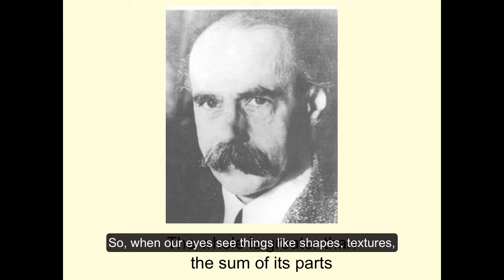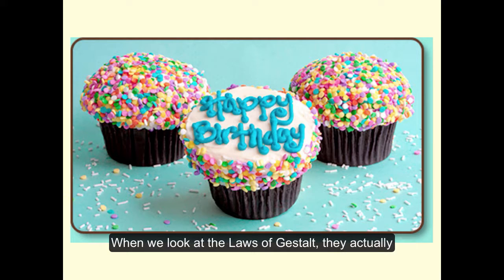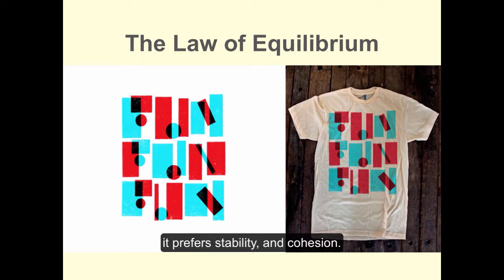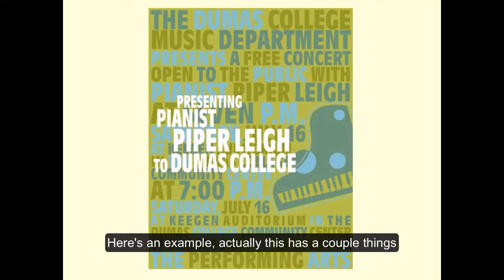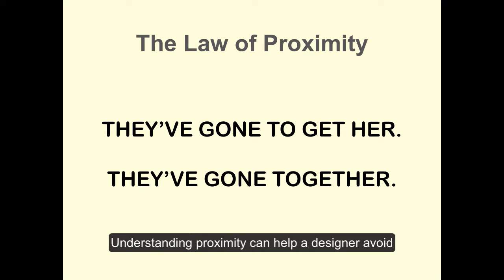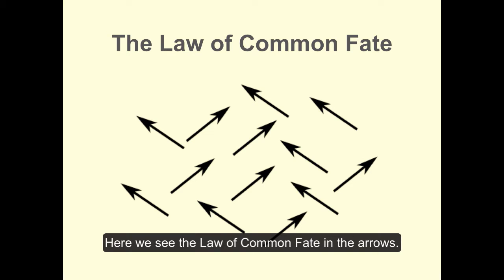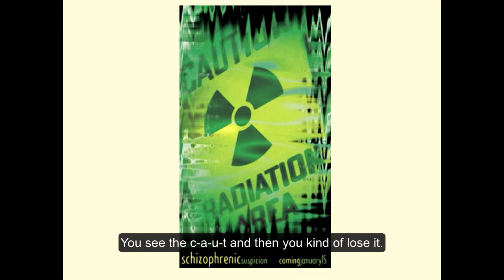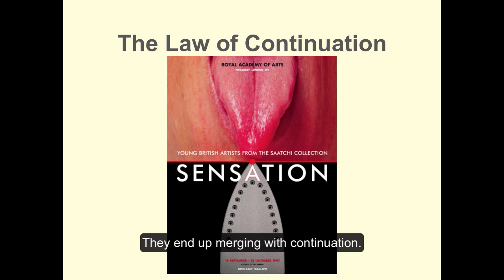6 Gestalt Psychology Overview cc